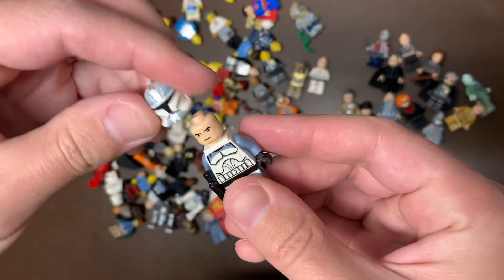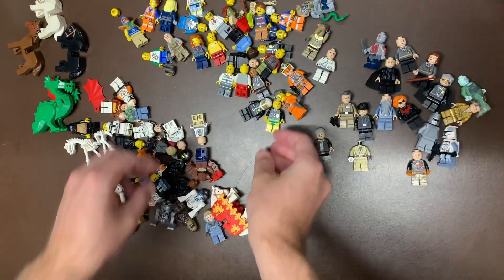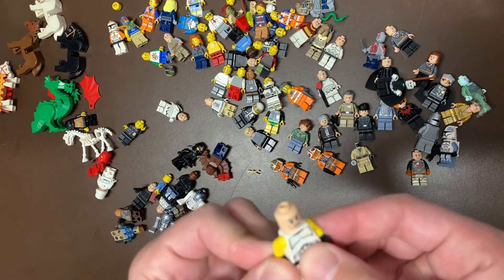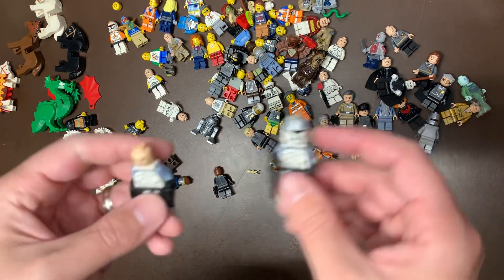LEGO HAUL: DRAGONS TO JEDI, A GOOD MIX OF MINIFIGURES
Join me for a fun mix of minifigures in this great LEGO haul featuring stuff from old and new.  I love going through these random mystery box hauls as you never know what you might find!

Stores.ebay.com/legbros